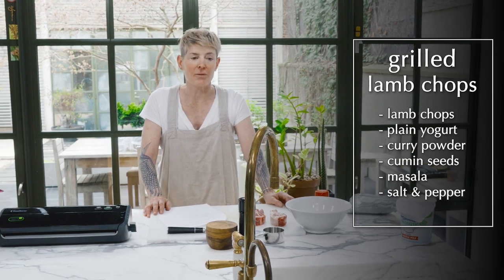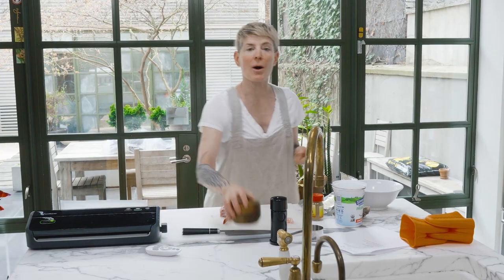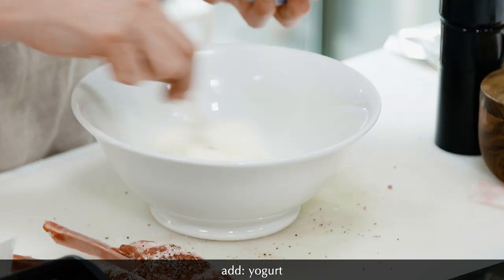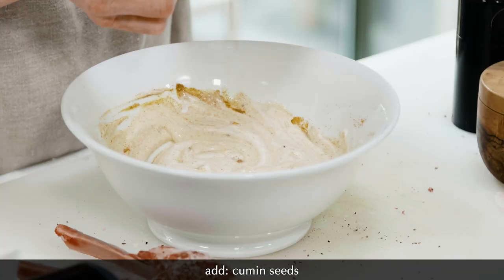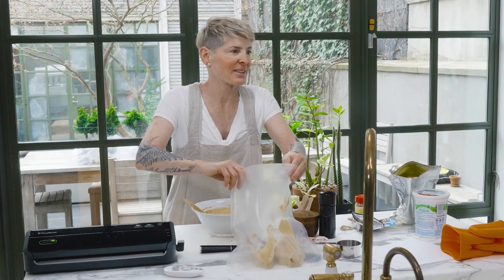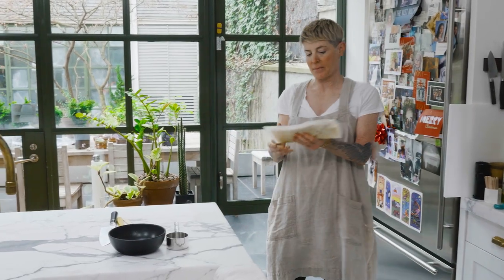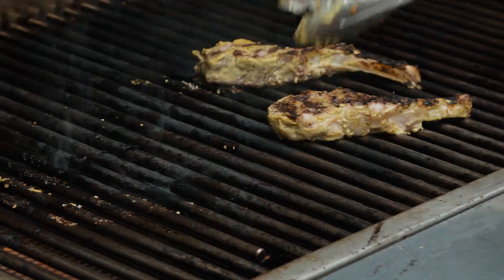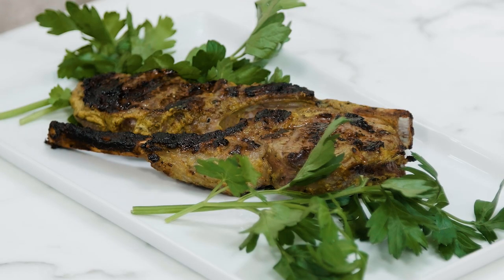Grilled Lamb Chops with Curry Yogurt Marinade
Springtime is GRILLING TIME!!! Today Randy and Leonard grill DELECTABLE, MARINATED LAMB CHOPS to PERFECTION!